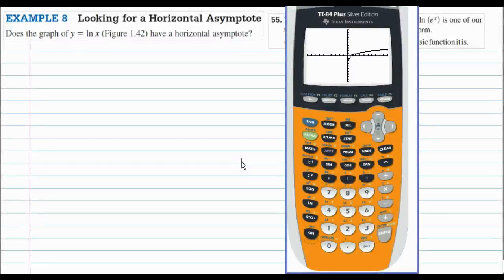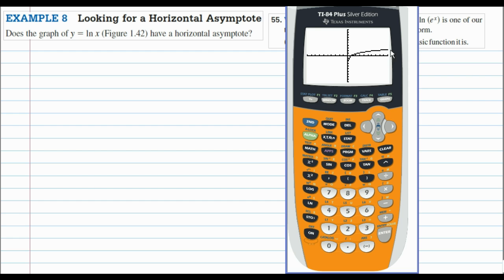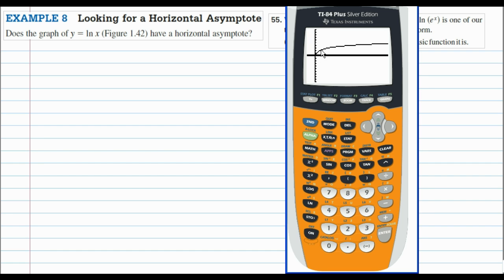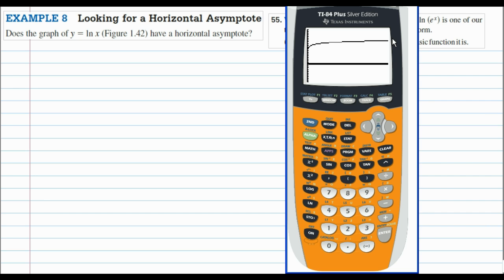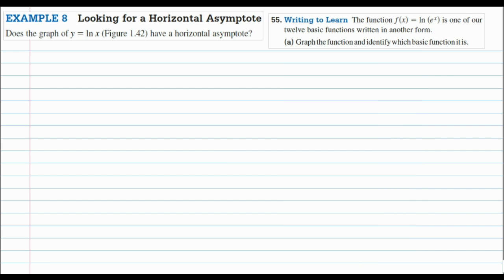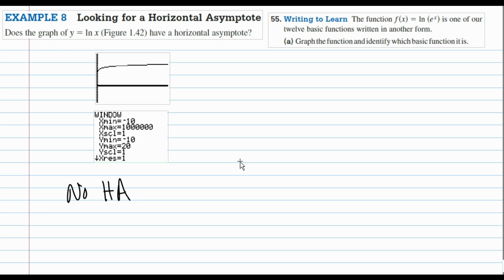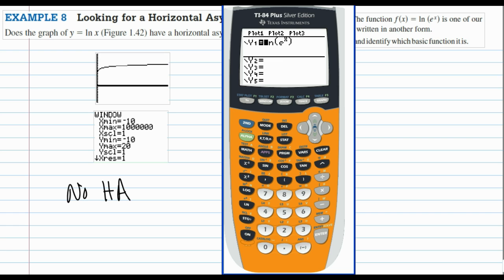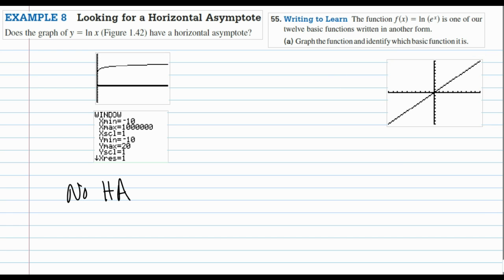Precalc 1 3 ex 8